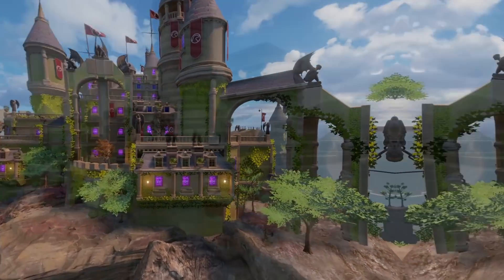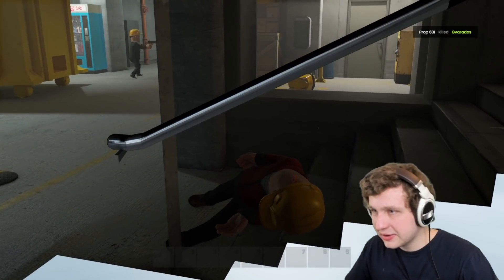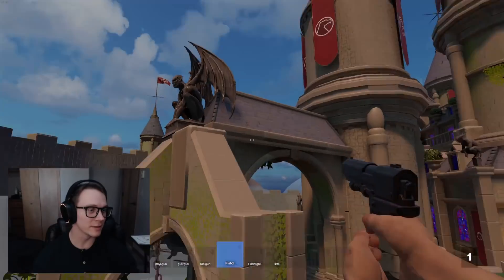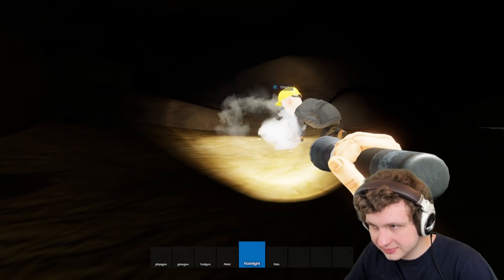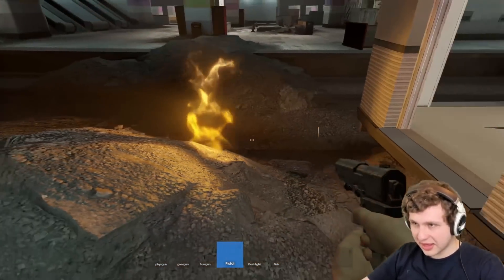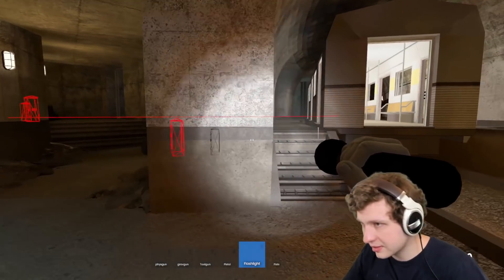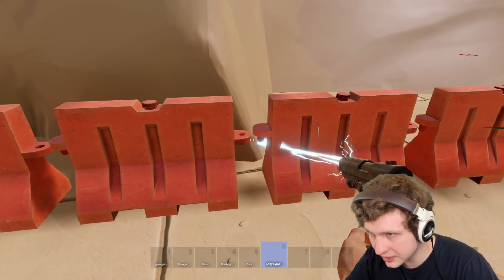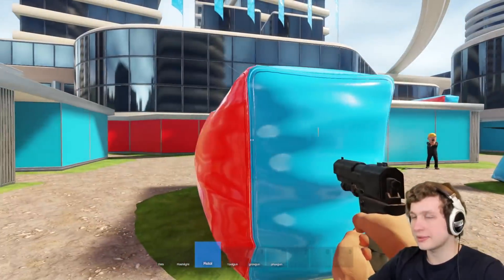The Most INSANE S&box Maps!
Thanks to special guest @crayz92 for joining me!
Crayz is one of the developers of s&box!

0:00 - The Best Maps
0:05 - Office by Bakscratch
1:42 - Chateau by Eagle One
3:25 - Climb by Willow
4:46 - Metro by Gvarados
6:51 - Error World
7:19 - Cyprus by Eagle One
8:18 - Utopia DM by Willow